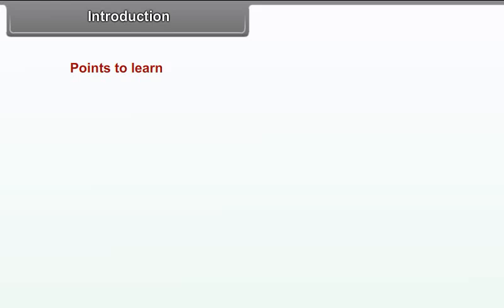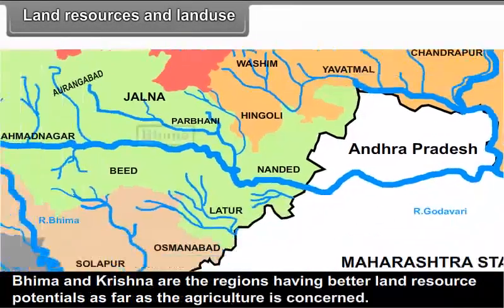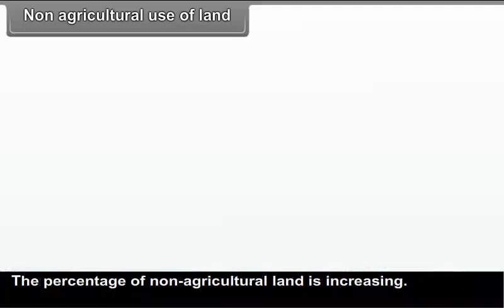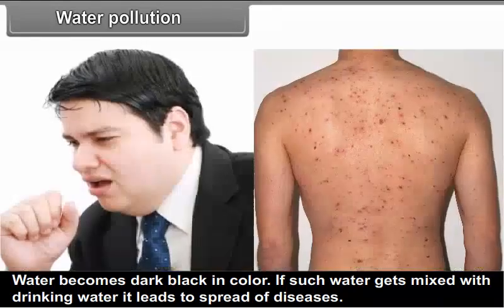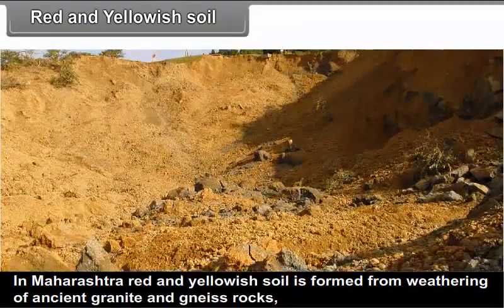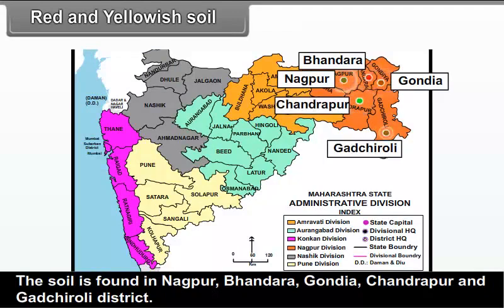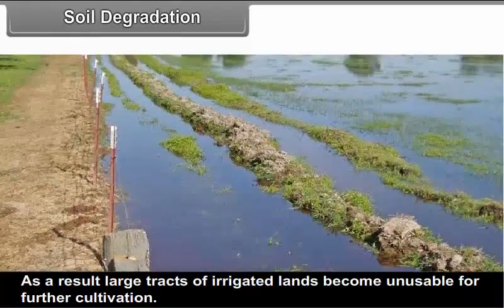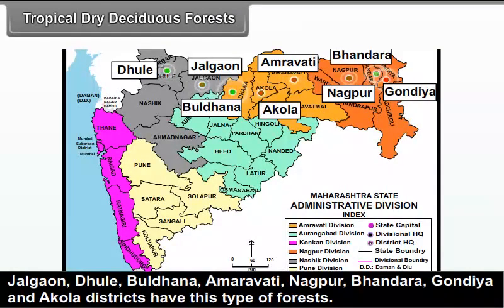class 9 social science Natural Vegetation and Wild Life